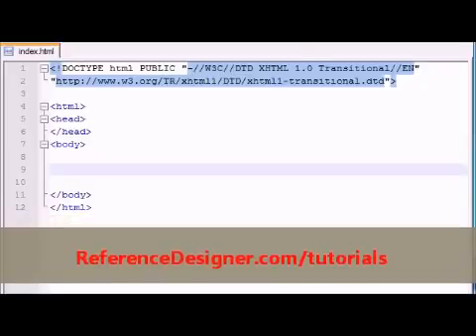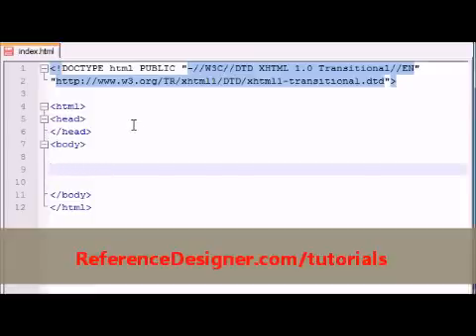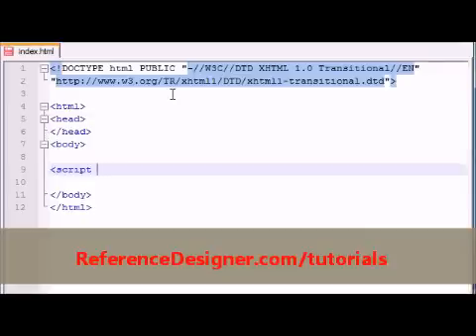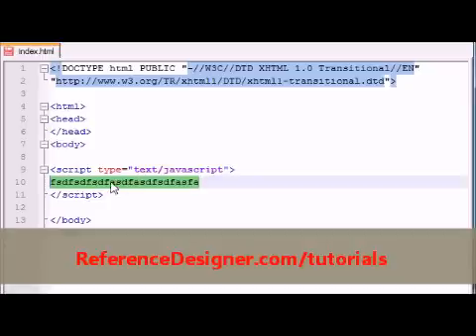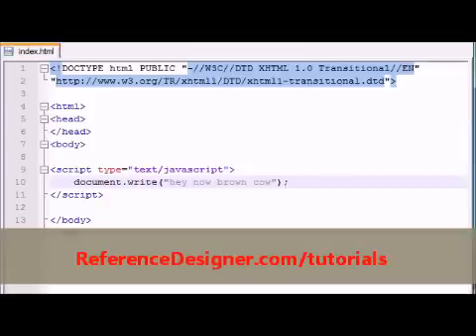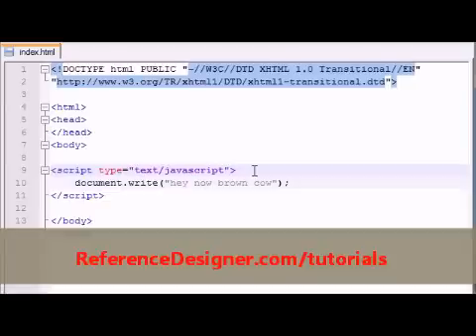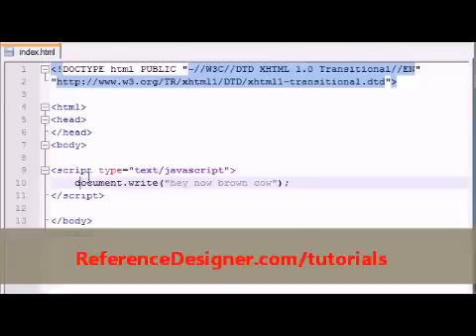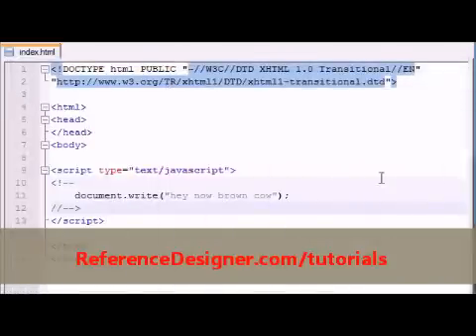Javascript Tutorial for beginners